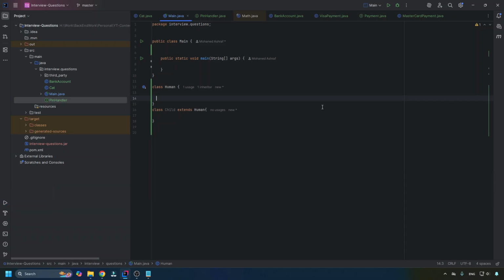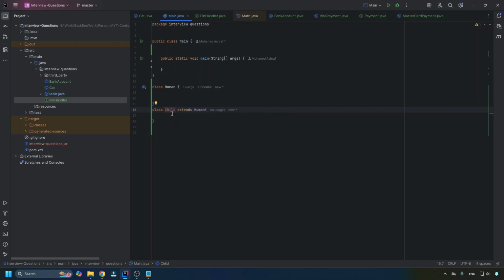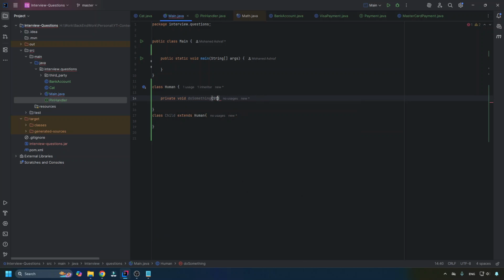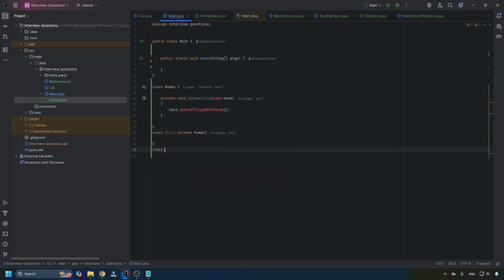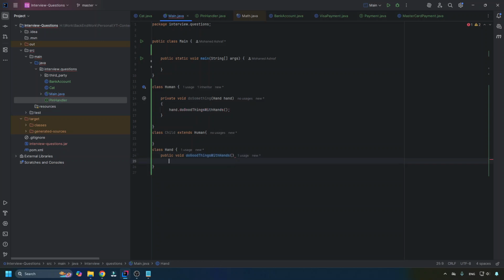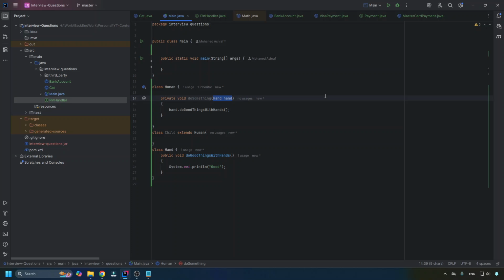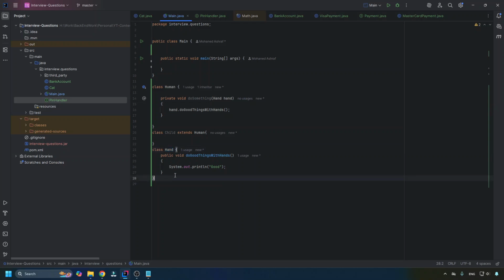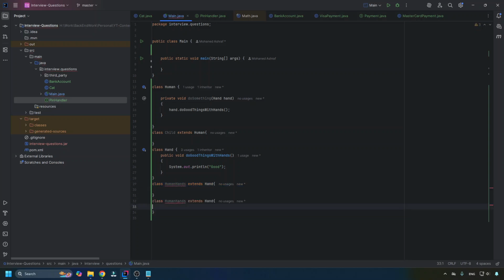45. IS-A vs HAS-A Relationship in Java | Interview Question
Get a clear, interview-ready answer to this Java interview topic: "IS-A vs HAS-A Relationship in Java".

Topics covered: IS-A relationship, HAS-A relationship, inheritance, composition.